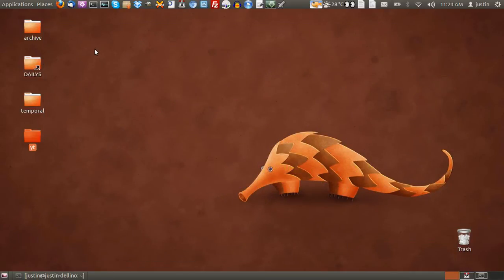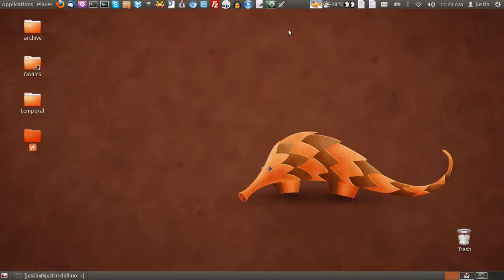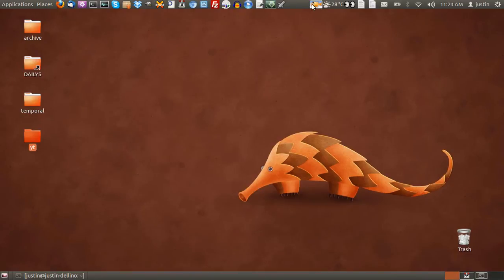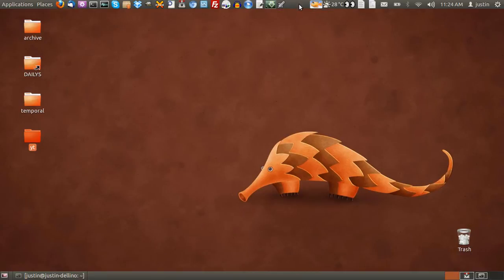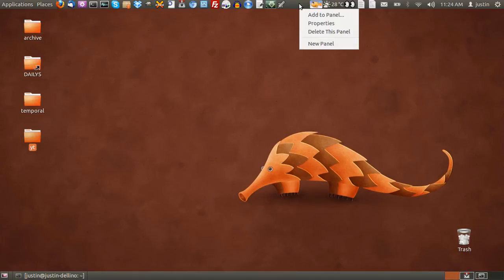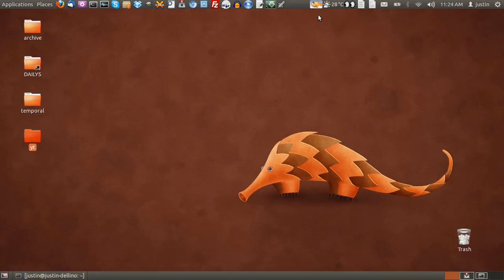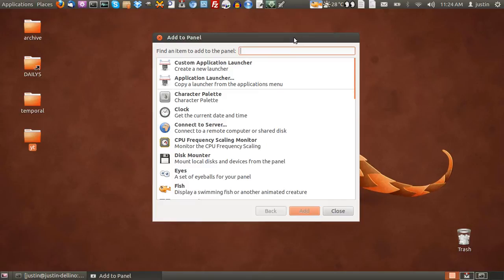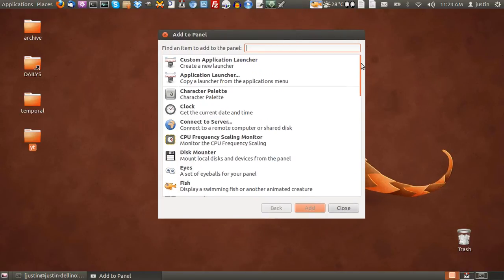add widgets to the classic gnome panel in ubuntu 12.04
"they" made it trickier than it used to be